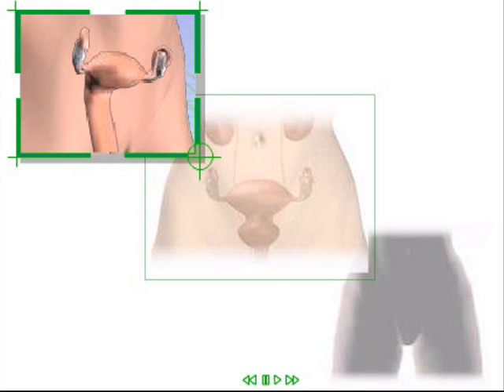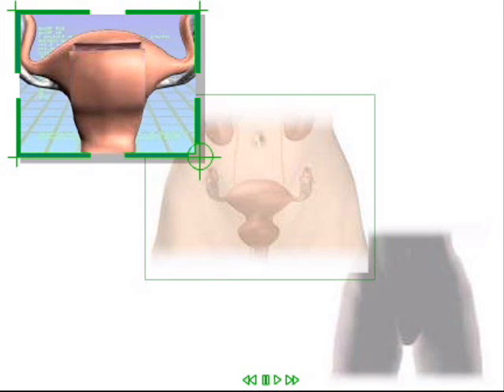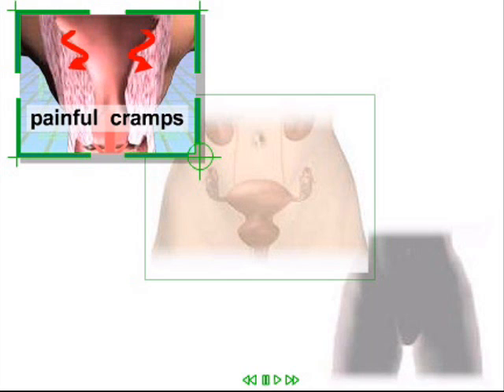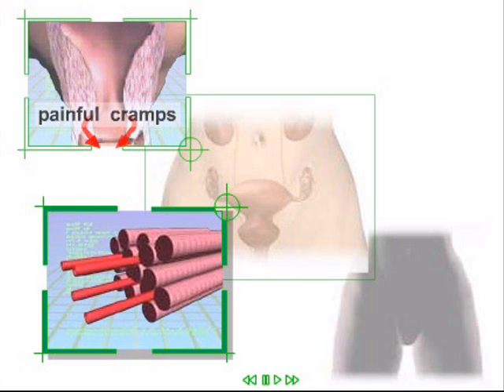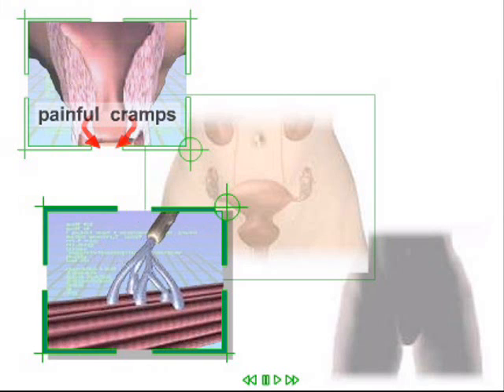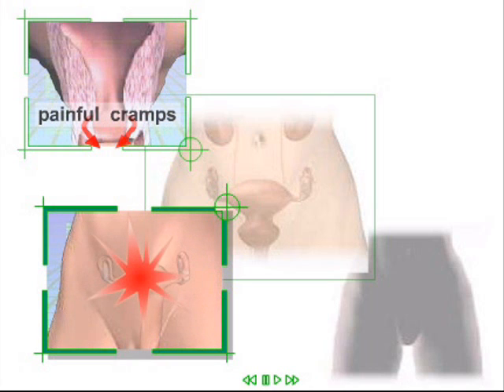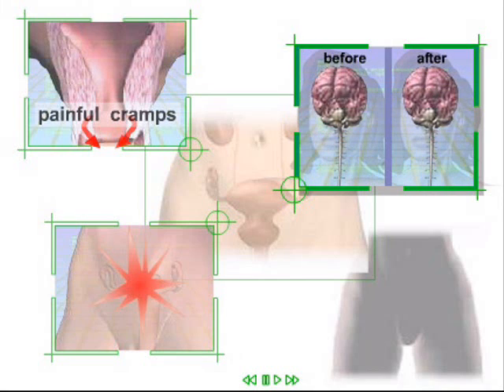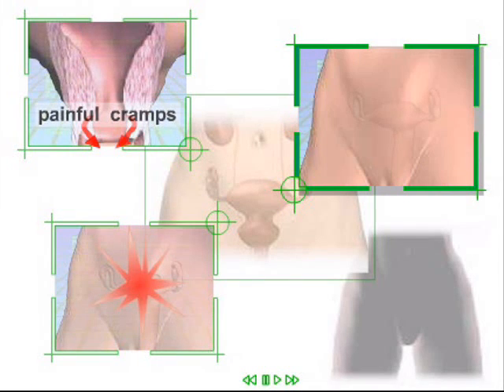Menstrual Cramp Relief & Back Pain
Claire Ellen Products presents Menastil for menstrual cramps and pain, as well as back pain relief.